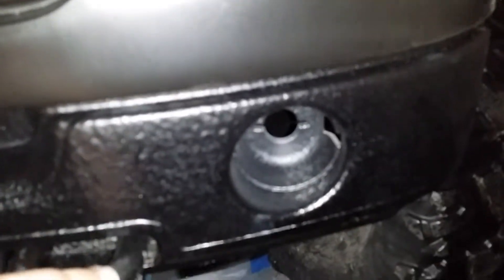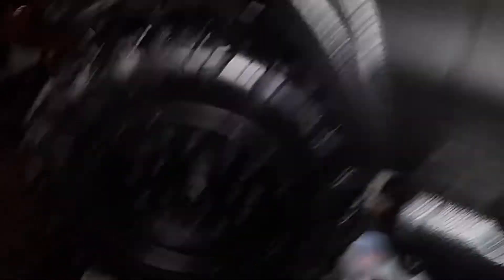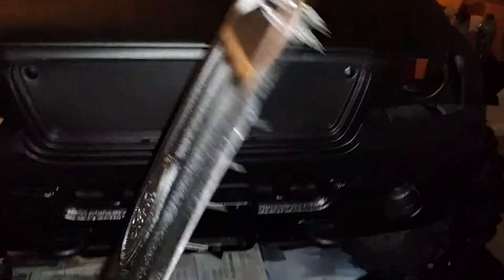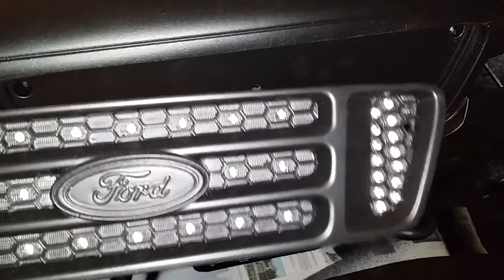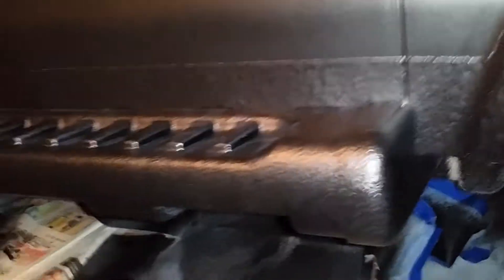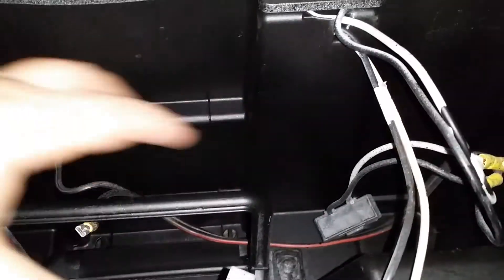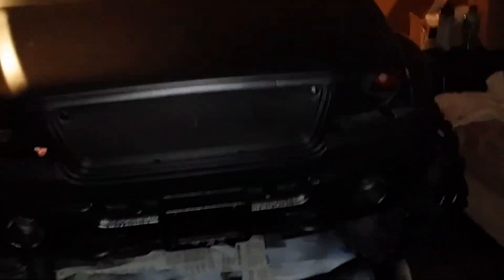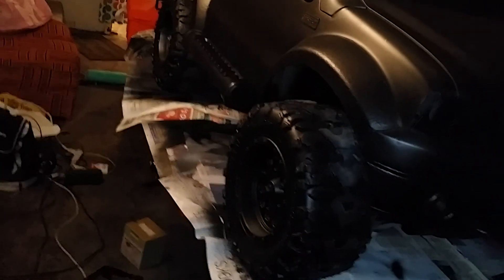F150 Power Wheels , RC , 24 volts, XL-Robots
Modified power wheels project. From 12 volts to 24 volts controlled by H Bridge with PWM. IR leds and 2.4ghz camera for night vision fun. Led headlights, fog lights and tail lights. On ez-robot.com ,